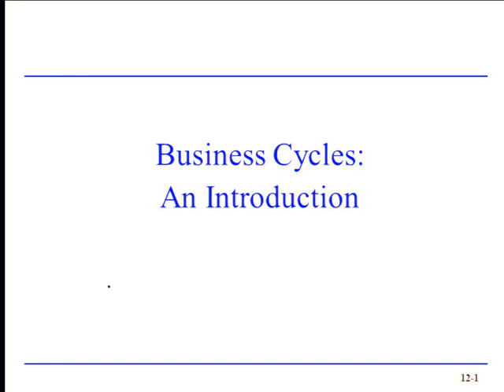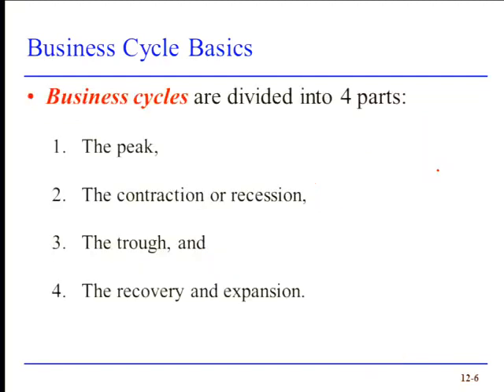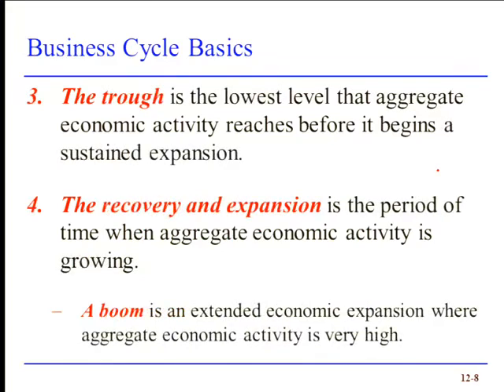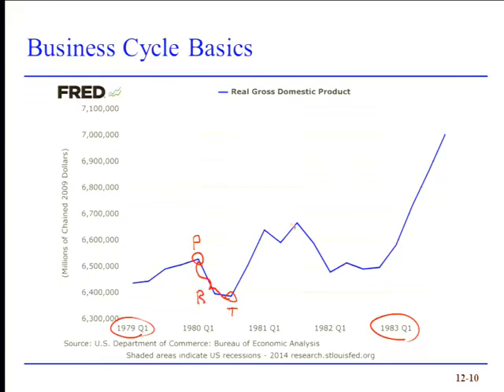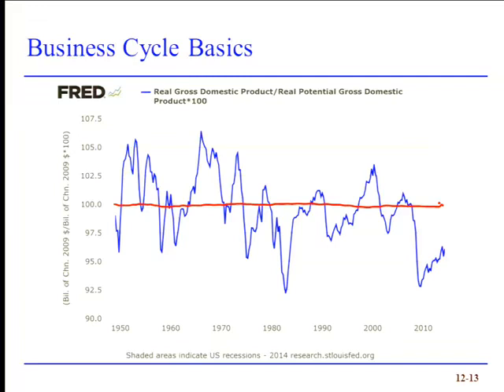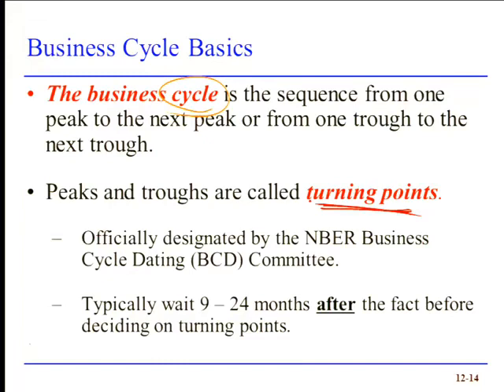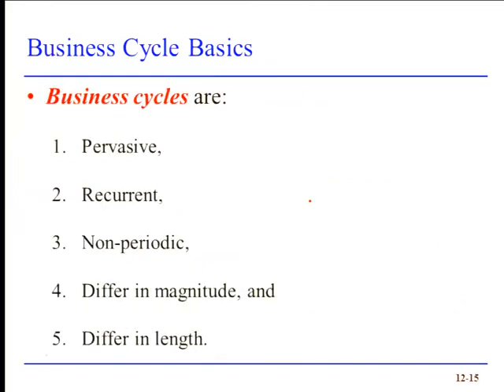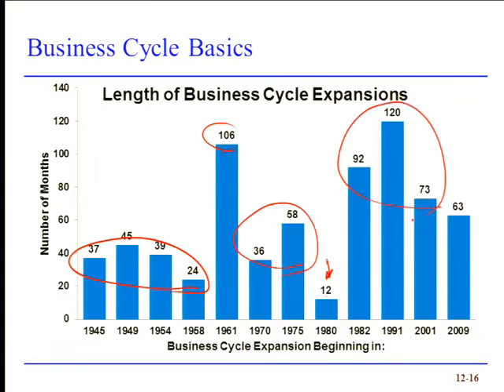2014 10 02 Economics 100B 2014 10 02 Business Cycles An Introduction No Audio after min 1 07